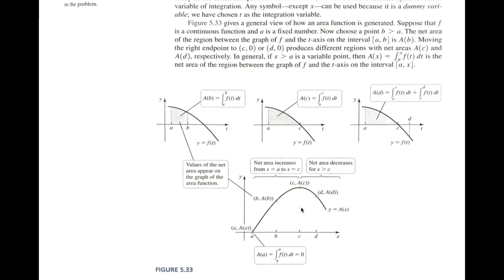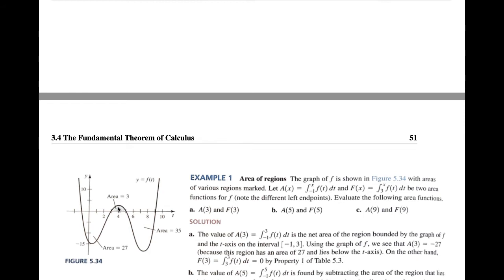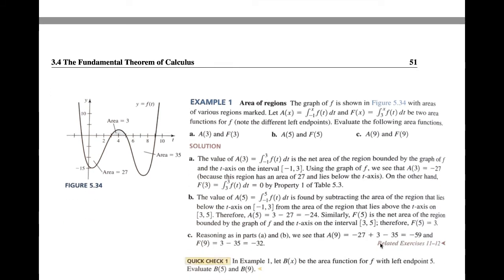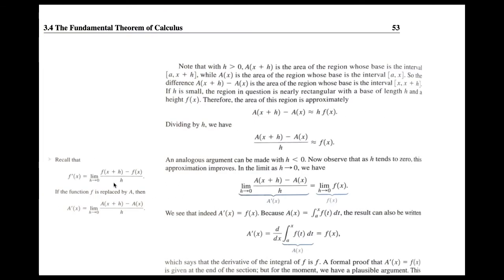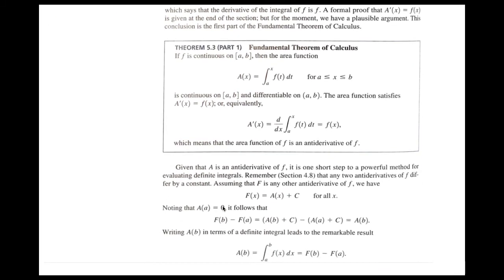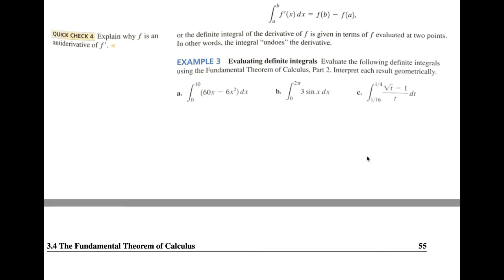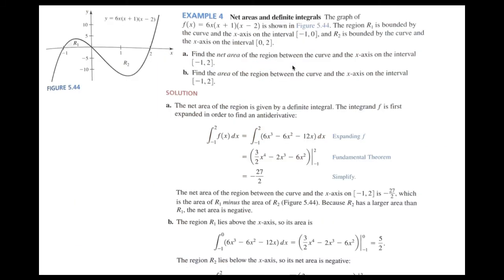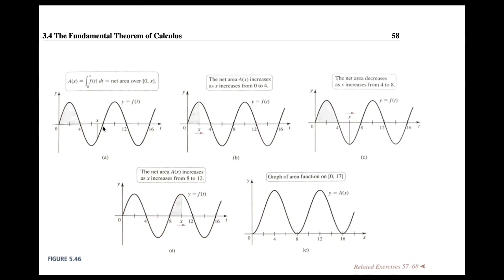Fundamental Theorem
G3BC - Please study this video by the "learn a little, do a little"-principle. Stop the video at certain points (some of them I indicate, some you should choose for yourself) and do the appropriate exercises before you continue.

At 11:05 I should have said "in the range of 23 to 40".